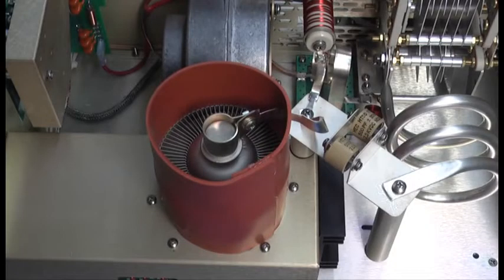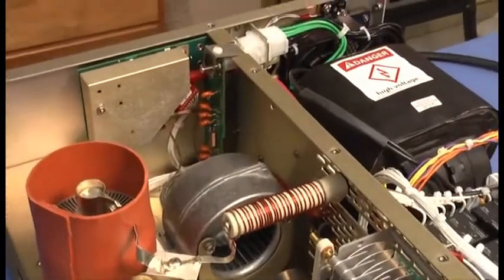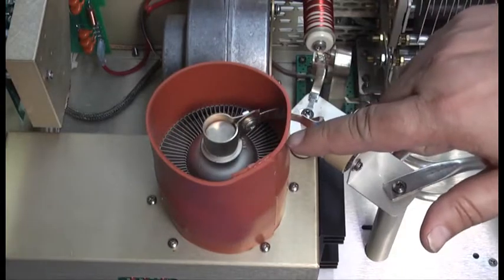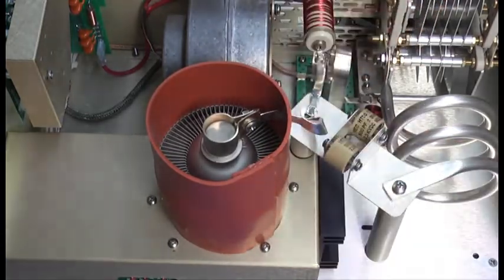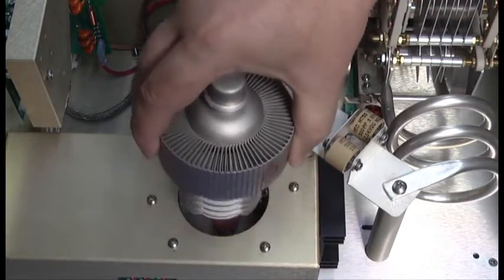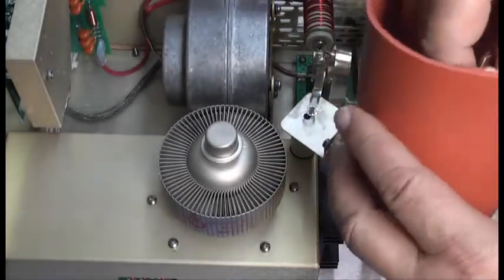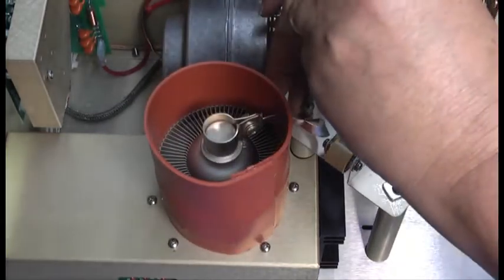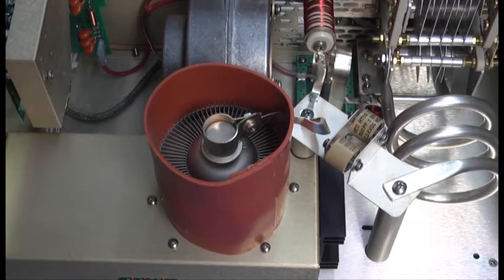Alpha 8406 Changing the Final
A removal and replacement demonstration of the final amplifier (4CX1500B) in the Alpha 8406 linear amplifier.